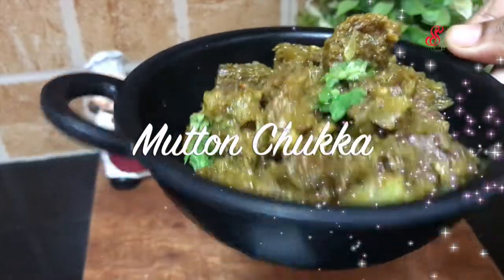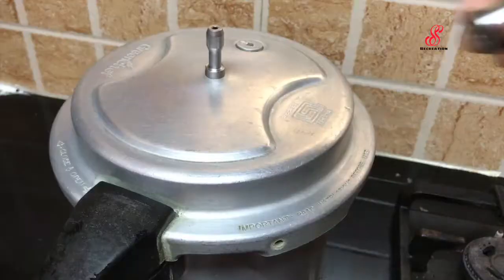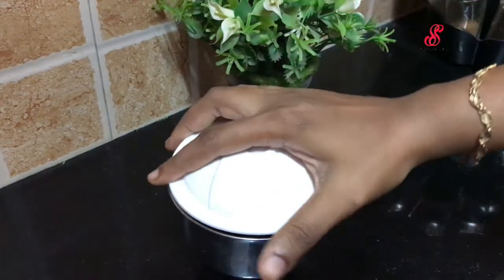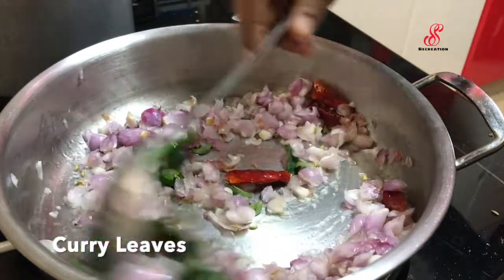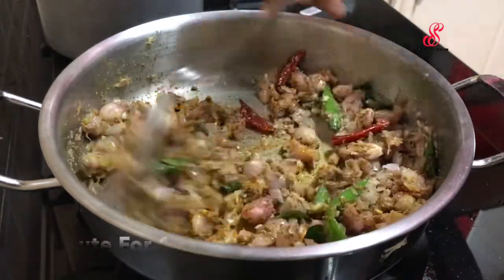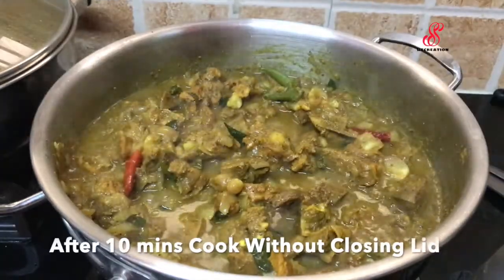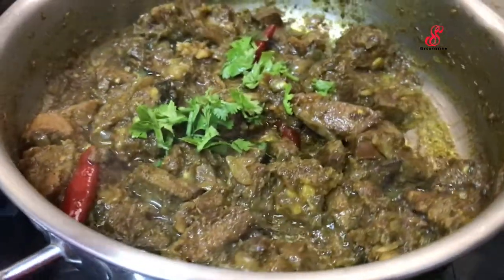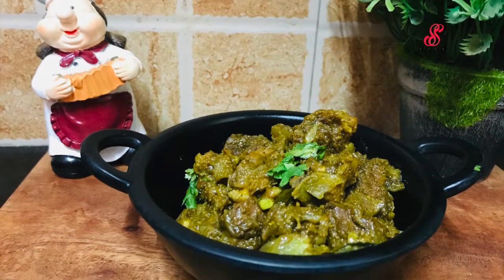Easy Mutton Chukka Recipe| Mutton Fry| How To Make Mutton Chukka|Mutton Varuval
Ingredients:

Masala Powder:

Cinnamon Stick
Cardamom 1
Cloves 2

Mutton Chukka:
Shallots 1 cup
Curry Leaves
Coriander Leaves